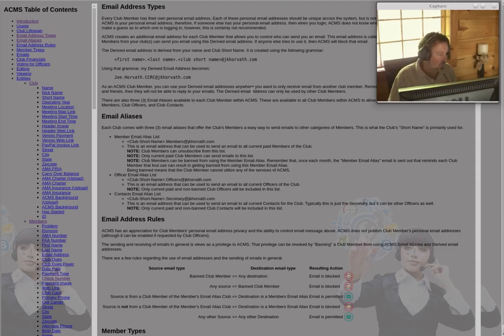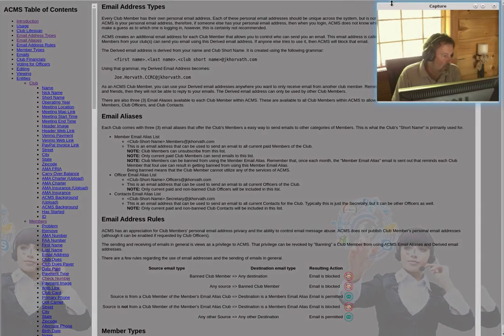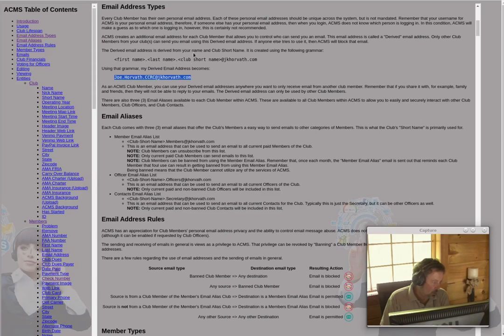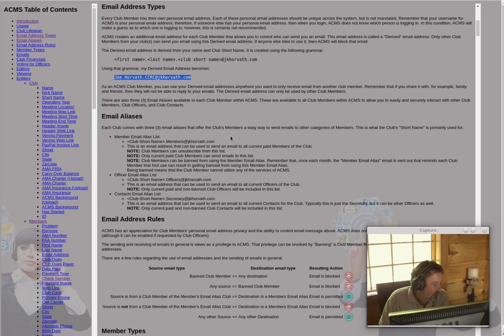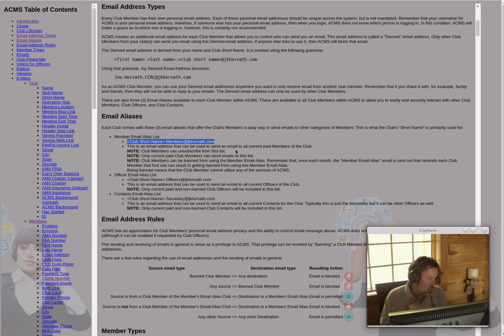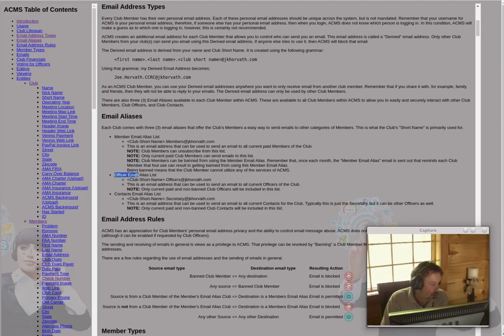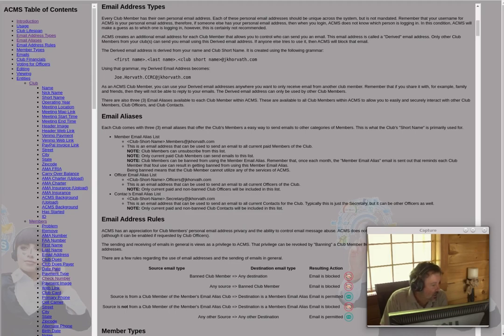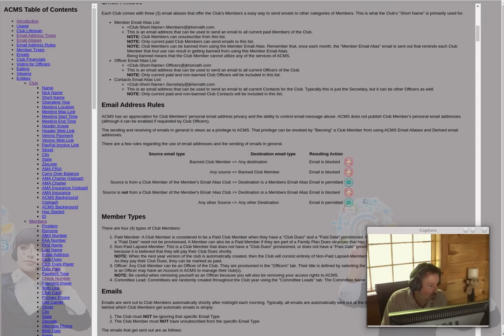ACMS Email Addresses and Email Aliases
A short video that discusses a few features of ACMS that allows Club Members to send an email to other Club Members and Club Officers.